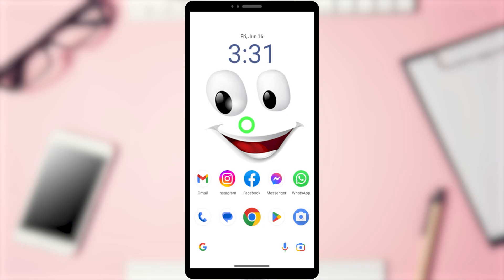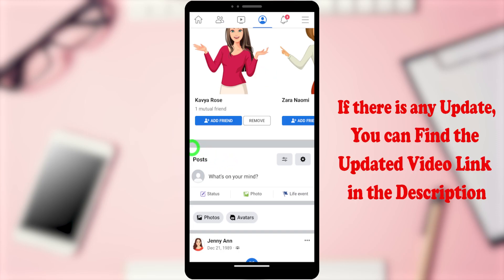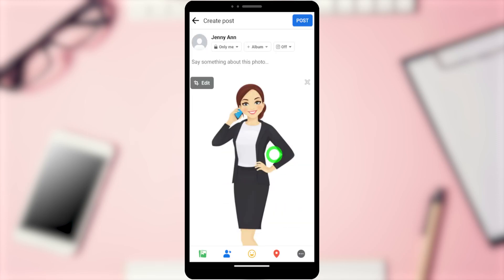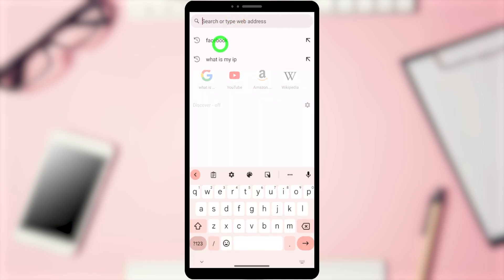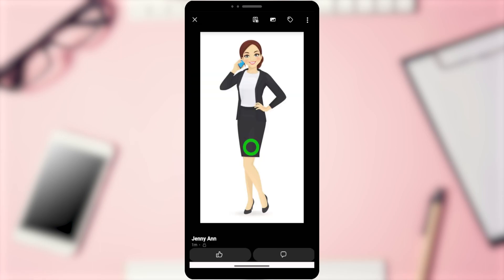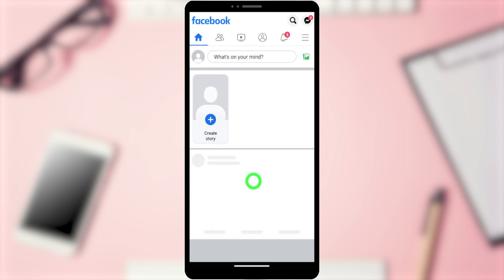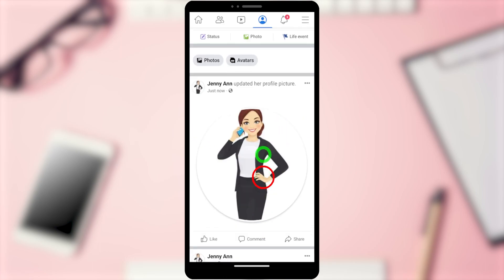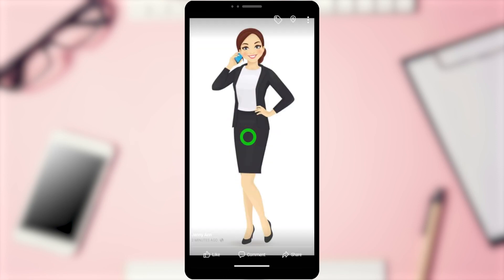How to upload full size profile picture on facebook without cropping -💯Fixed @AppFixi ✅ FB DP ⓕ🆔🔥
This full tutorial guides how to upload a full size profile picture on Facebook without cropping it. This is a new update for Facebook that will allow you to upload a profile picture that is 2023 pixels wide by 1080 pixels high So is the latest full guide to upload facebook full sized profile picture without copping for both android and iphone find more updated tutorials/playlists on appfixi youtube channel.

Whether you're new to Facebook or you're a longtime user, this guide will show you how to upload a full-HD Facebook profile picture using the iOS app. This guide is easy to follow, and will help you upload a beautiful full-HD Facebook profile picture without any cropping!

If you've been struggling to find a way to upload a full size profile picture on Facebook, then watch this video and I'll show you how to do it easily! This is a new update for Facebook that will allow you to upload a profile picture that is 2023 pixels wide by 1080 pixels high. This should help you to increase the size of your Facebook profile picture and make it look more professional!

Are you wondering how to upload a full size profile picture on Facebook without cropping it or how to upload full size profile picture on facebook android & ios upload fb full size profile photo? Well, wonder no more! In this video, I'm showing you a new update to Facebook where you can now upload a full size profile picture.

This is a great way to keep your profile pic looking good and updated, without having to worry about cropping it down to the proper size. If you're looking to upload a new full size profile picture to Facebook, then this is the video for you!